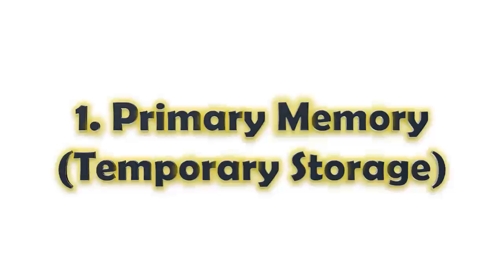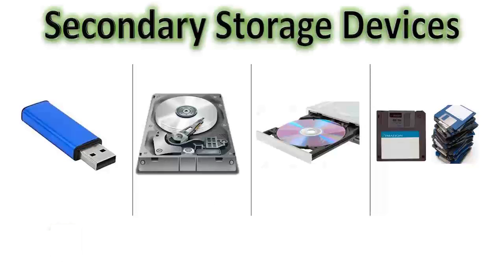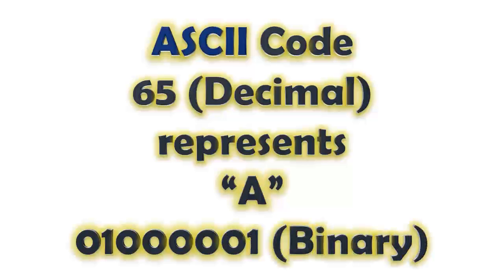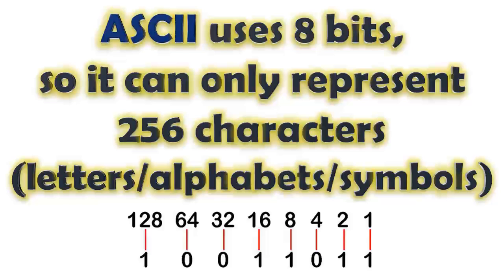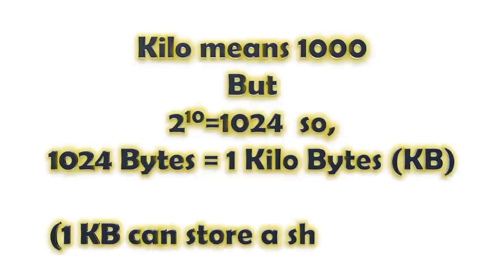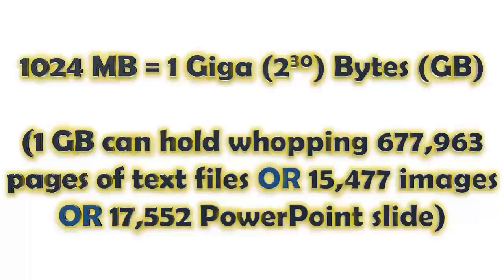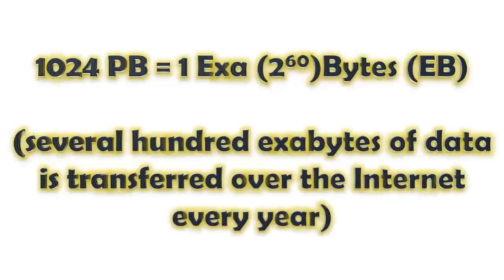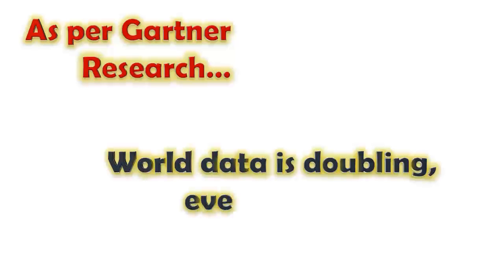Computer Storage | ASCII | Unicode | Bits, Bytes, Kilobytes to CopperBytes